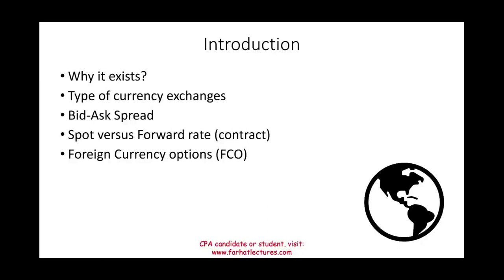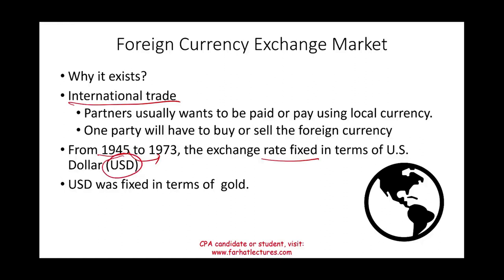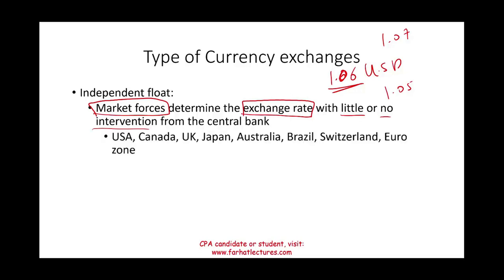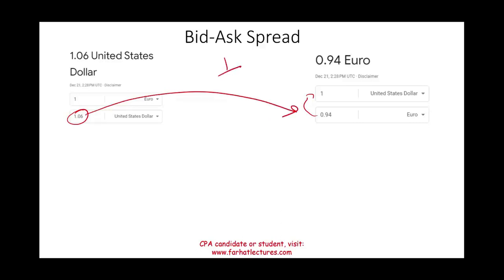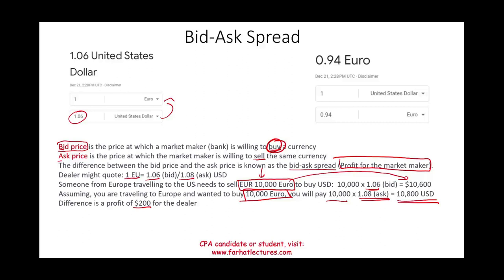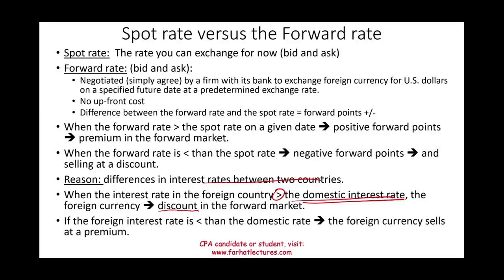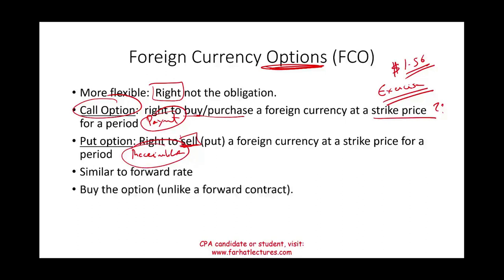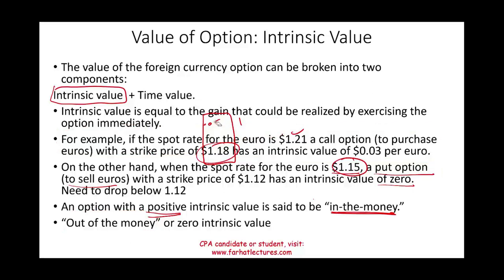Introduction to Foreign Currency Exchange Market. Advanced Accounting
In this session, I review foreign currency exchange market